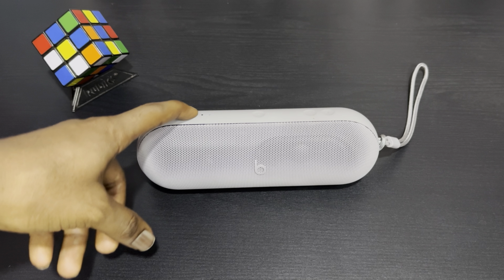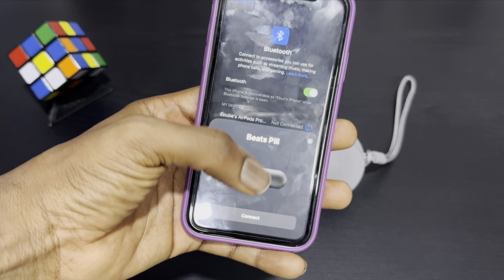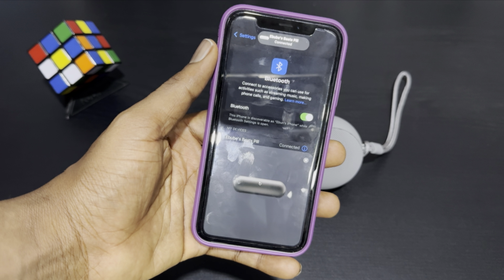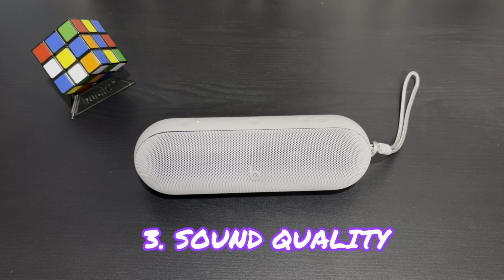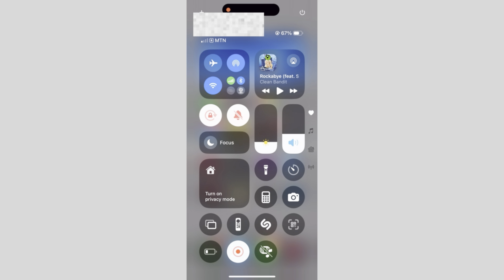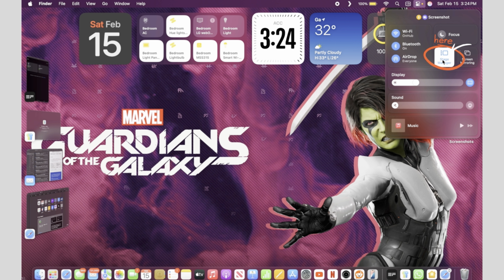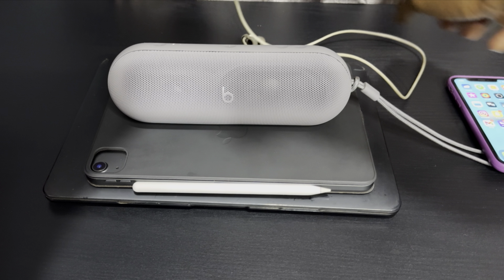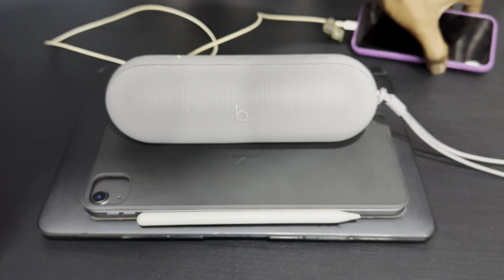🔊 Top 5 Beats Pill (2024) Features You NEED to Know! 🎶🔥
The Beats Pill is back , and it’s better than ever! 🔥 In this video, we’re breaking down the Top 5 Features of the new Beats Pill to see if it’s worth the hype. 🎵💥

🚀 Top Features Covered:
1️⃣ Instant Pairing – Instant pairing with iPhone, iPad & more!
2️⃣ Find My – Track it anywhere worry-free!
3️⃣ Upgraded Sound Quality – Deep bass & crystal-clear audio!
4️⃣ Instant Switching – Instant switch audio between iPhone, iPad & Mac!
5️⃣ USB-C Charging & Fast Charging – Charge up in no time!

This portable speaker is making waves! Is it better than the competition? Watch the video to find out! 🎧✨